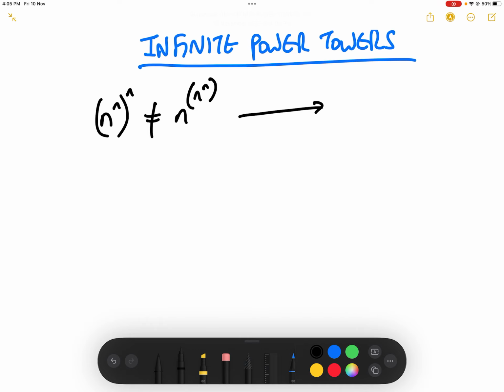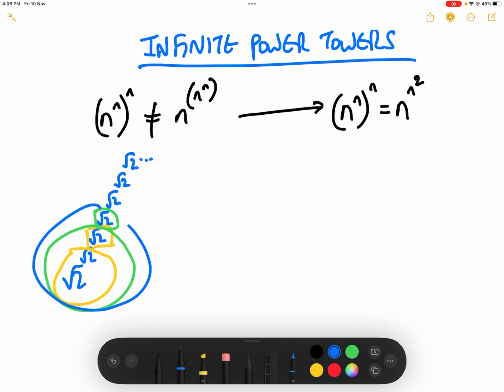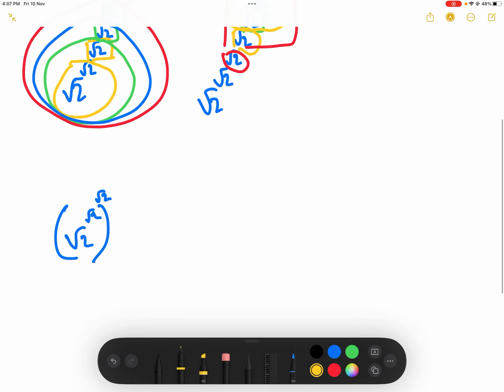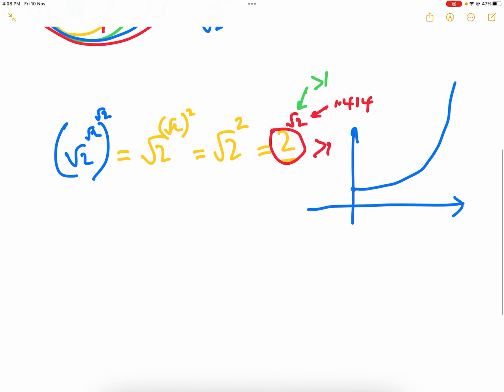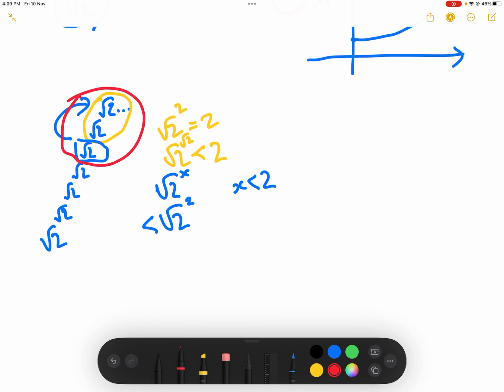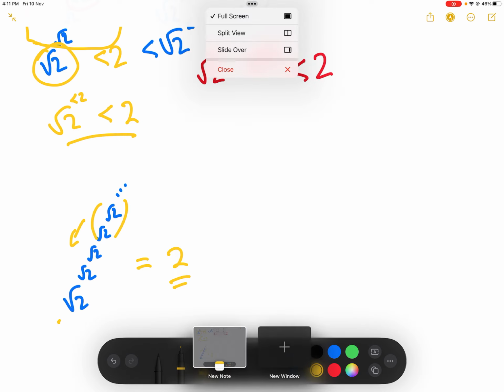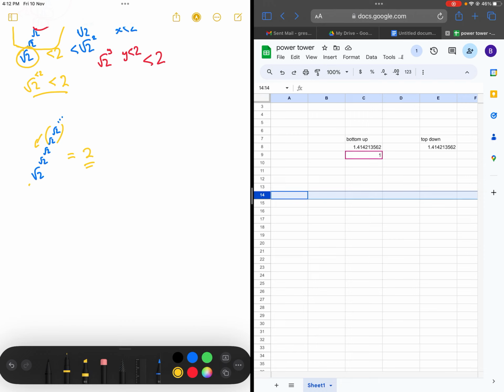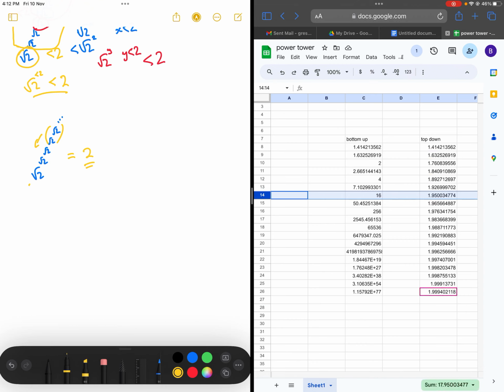Does the 'root (2)' Infinite Power Tower Converge?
Infinite power towers are quite fascinating and whether they converge to a finite value or not depends on, amongst other things, the order in which the power calculations are done - from bottom to top or top to bottom.
In this video we explain this concept in simple terms for the infinite power tower of root 2.

follows on from this video

Note: for some reason the formulae in the spreadsheet do not show on the video. The formula in C8 and E8 is =SQRT(2), the formula in C9 is =C8*$C$8 and then drag down the C column, and the formula in E9 is =SQRT(2)*E8 and then drag down the E column.